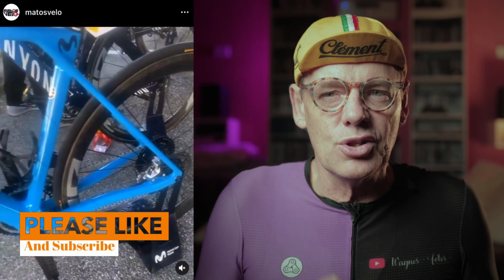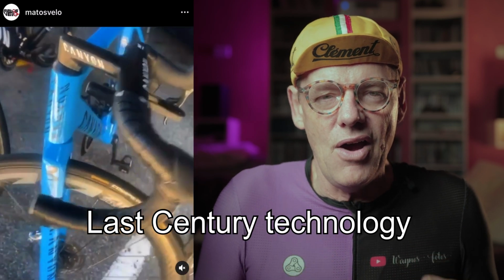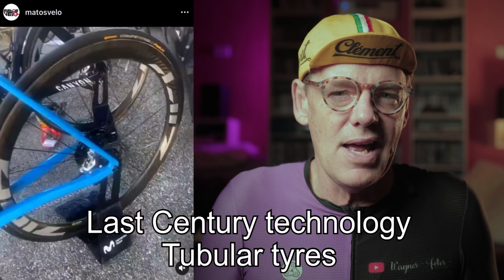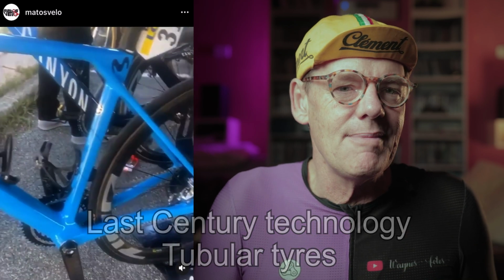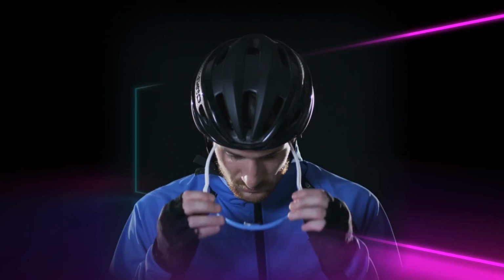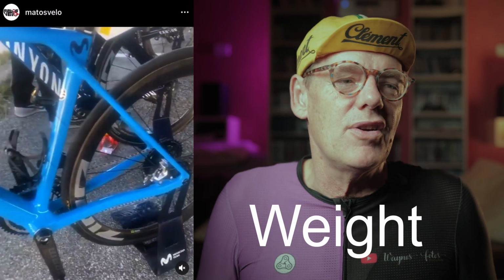2023 Canyon Ultimate, fitted with old tech from last century!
Troll, negative or abusive comments will be removed.

Jerseys
Purple/Black with Waynos Fotos emblem as displayed in the video.
My size is 2XL and I am 85kg and 185cm tall for an idea of sizing.
Pricing $75.00 USD + shipping(to you) just need to confirm shipping costs to you to get a final  TOTAL pricing.

Sizing in inches;
3XS: 27-29, length front: 17, Length arm: 10 (back order only)
2XS: 30-32, length front: 18, Length arm: 10 (back order only)
XS: 32-34, length front: 18, Length arm: 10 (back order only)
SMALL: chest 34-36, length front: 19,  Length arm: 10
MEDIUM: chest 36-38, length front: 20,  Length arm: 11
LARGE: chest 38-40, length front: 21,  Length arm: 11
Xtra LARGE: chest 40-42, length front: 22,  Length arm: 12
2x Xtra LARGE: chest 42-44, length front: 22,  Length arm: 12
3x Xtra LARGE: chest 44-46, length front: 22,  Length arm: 13 (back order only)
4x Xtra LARGE: chest 46-48, length front: 22,  Length arm: 13 (back order only)
5x Xtra LARGE: chest 48-50, length front: 22,  Length arm: (back order only)

- [ ] Wayne Produ
- [ ]  Equipment
- [ ] Canon R3
- [ ] GoPro 9
- [ ] Editing
- [ ] IPAD using Lumafusion mobile app
- [ ] Affinity
- [ ] Music/sound effects
- [ ] Sourced from Storyblocks via Lunafusion and received a commercial license to use their content